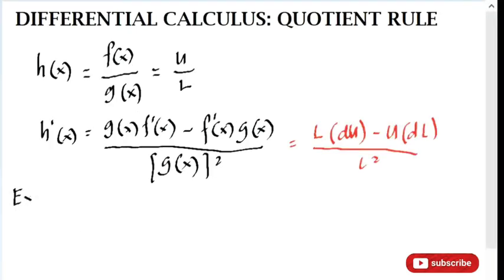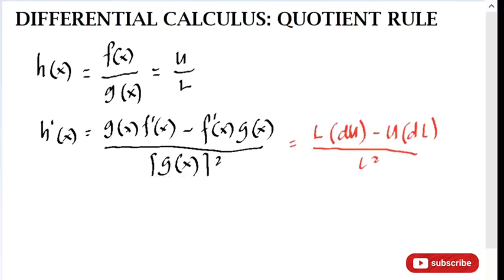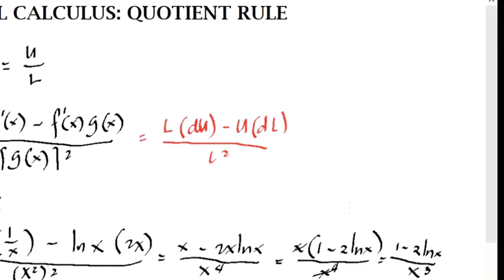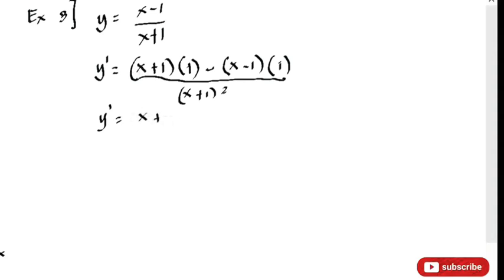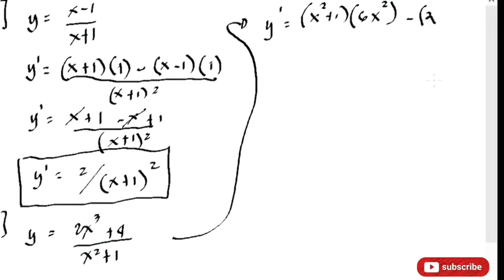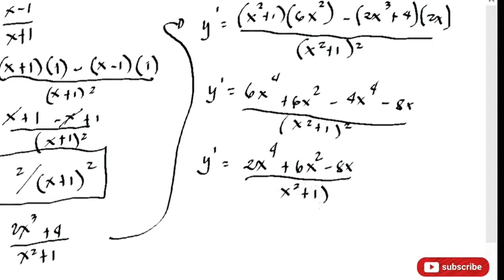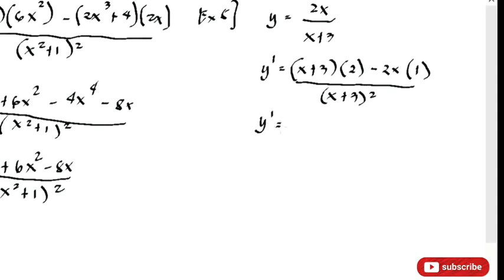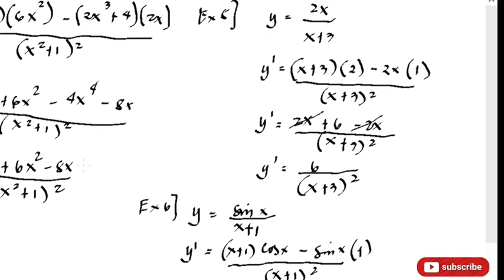Quotient Rule: Topic on Differential Calculus with Solved Problems